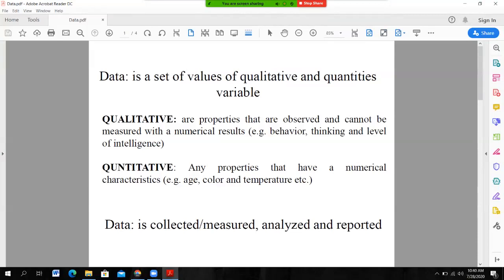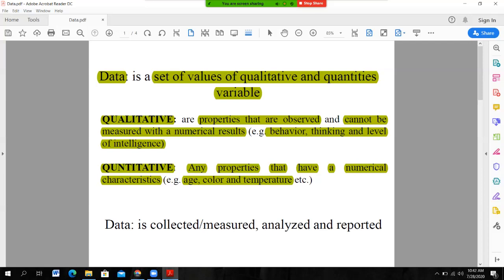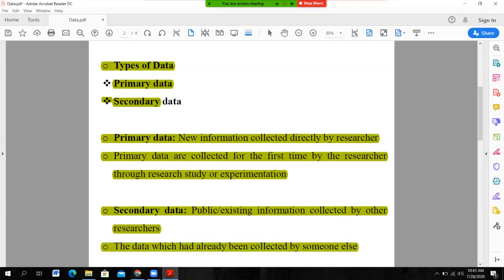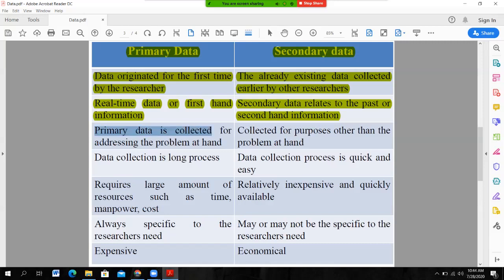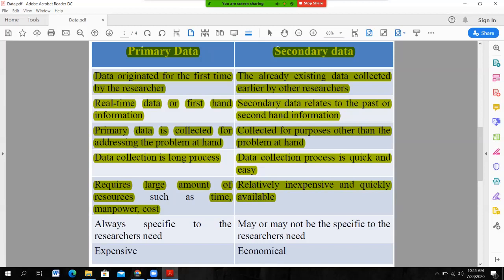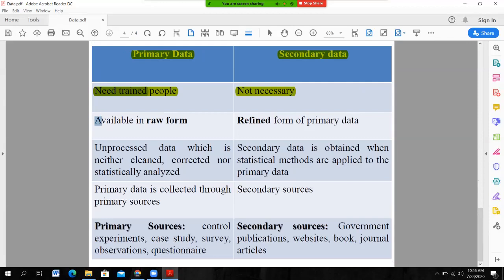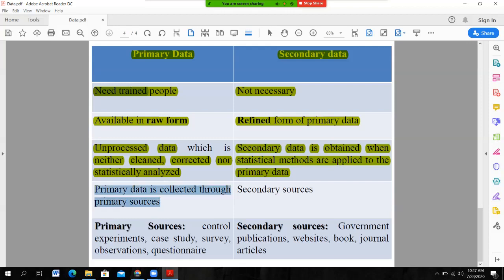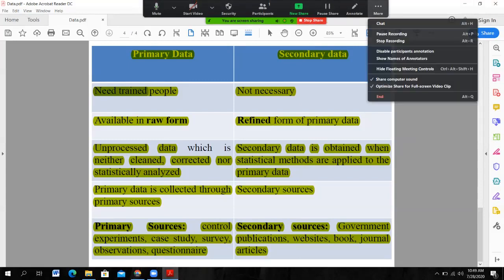Data and it's Types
The lecture describes information about primary and secondary data?